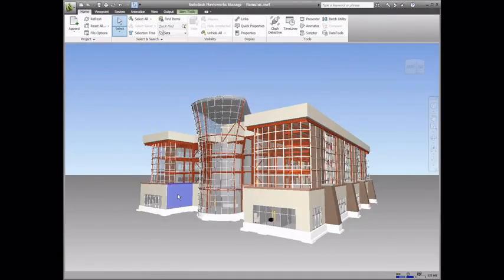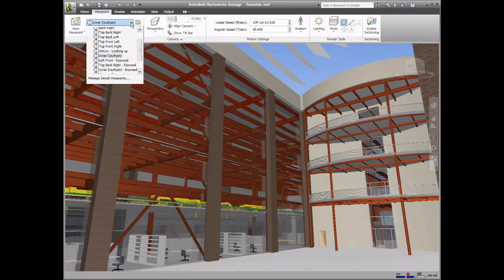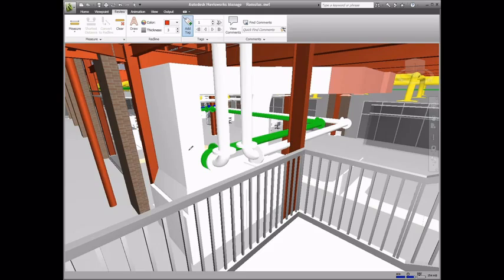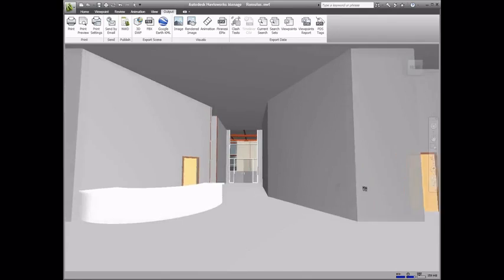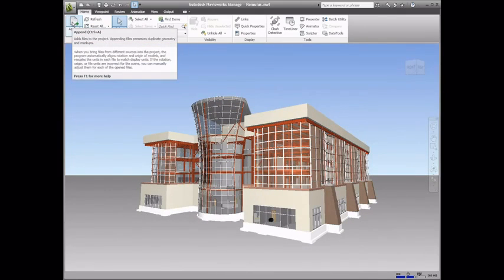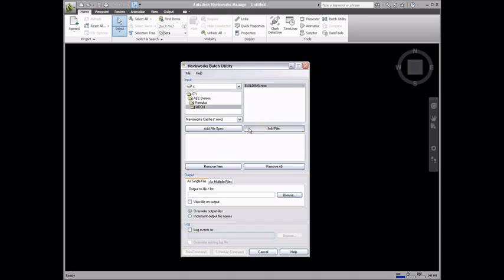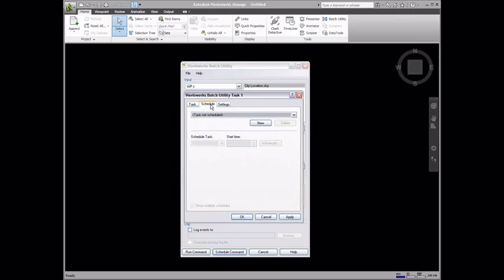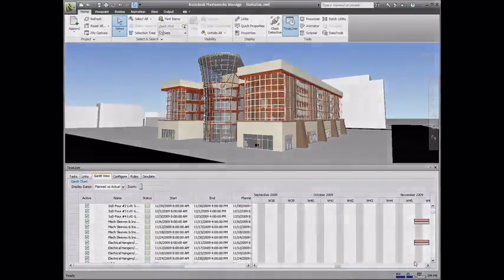What's New for Autodesk Navisworks 2011.flv